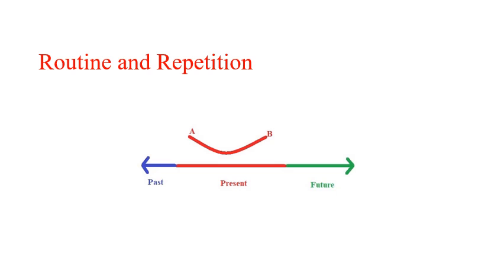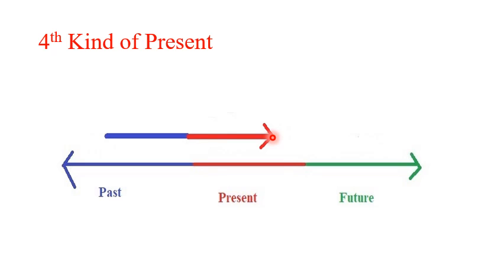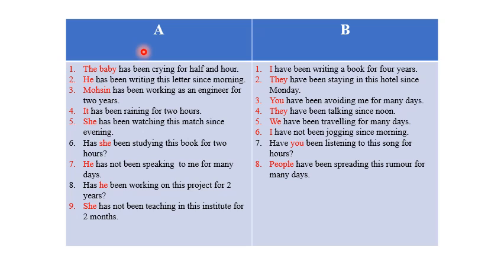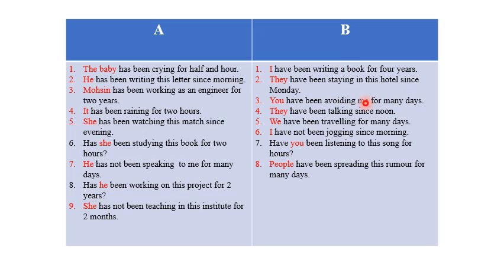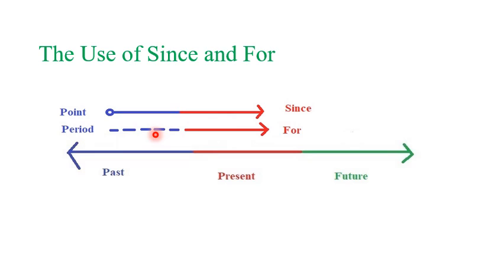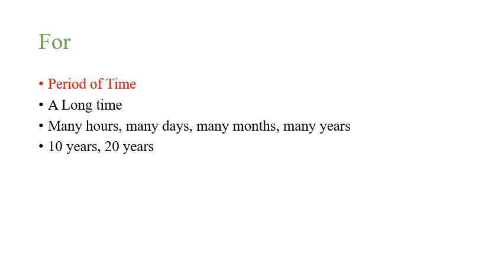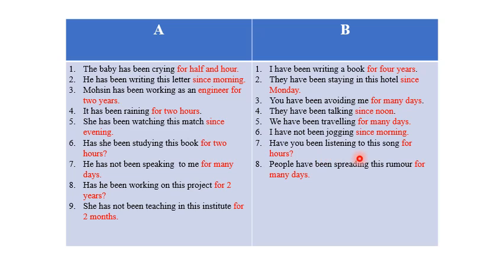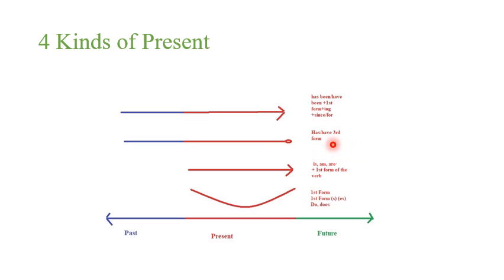GC ATTOCK Dept of English MA 1 Basic Language Lect 5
Online Lectures by Govt Postgraduate College Attock
Sheheryar Khan
Assistant Professor